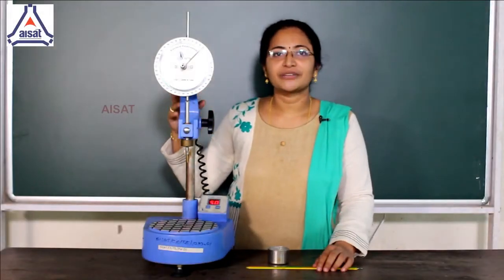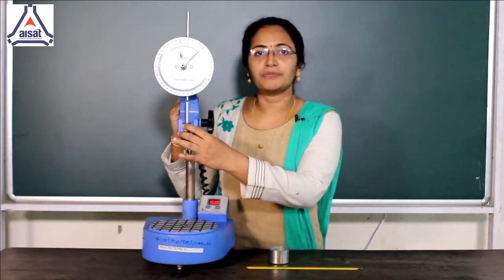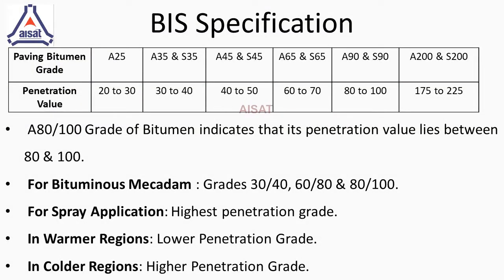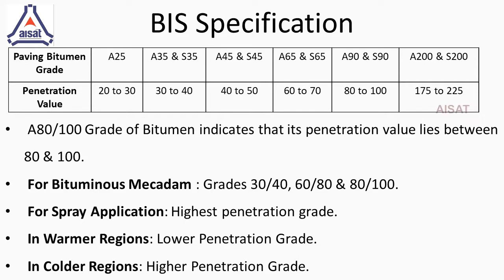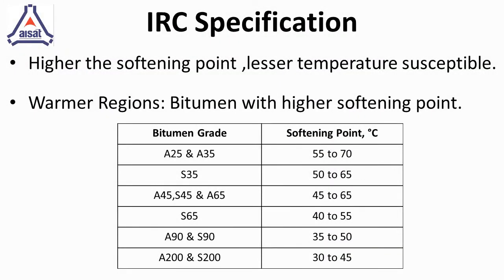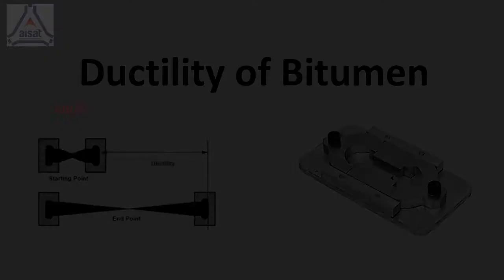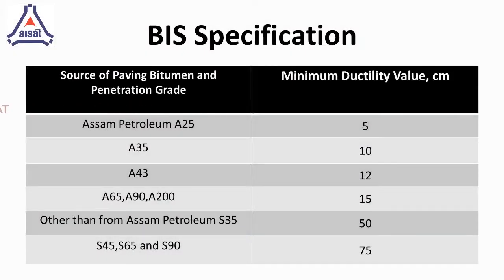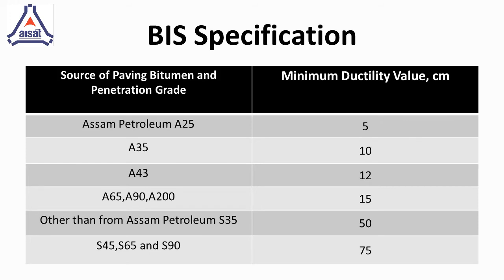AISAT E-Learning : Transportation Engineering Laboratory - Test on Bitumen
Test on Bitumen - CE 332 -Transportation Engineering Laboratory